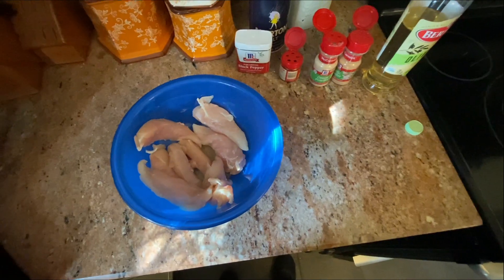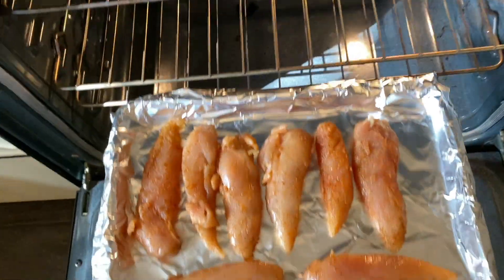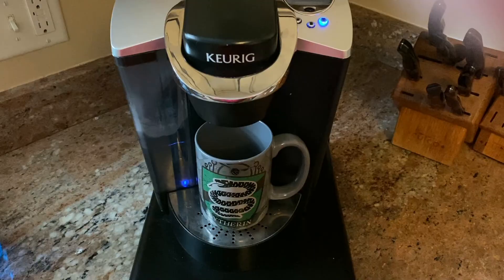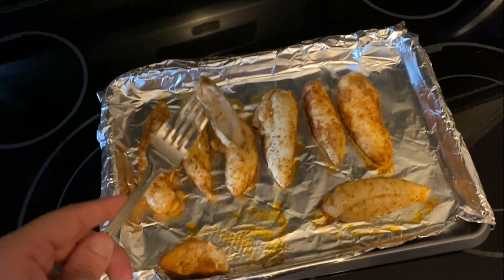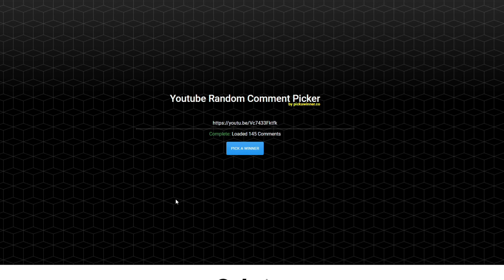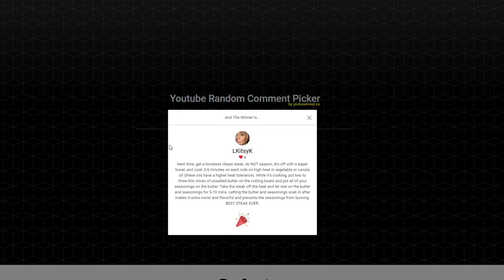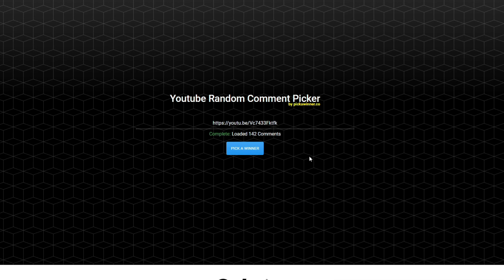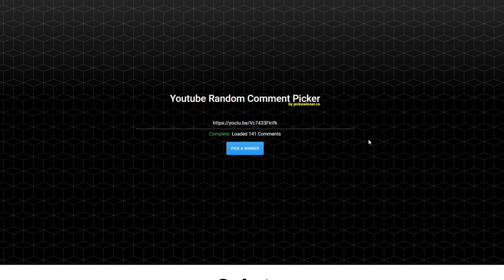Weigh In Wednesday | Am I gaining?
Hi Guys Alex Here! On my channel you will find Internet Drama on GorlTalk, Reaction videos, Weekly Vlogs, and Shook After Dark my livestreaming show.  It's a little bit of mess and a little bit of drama on alex is shook! ★ open for more...